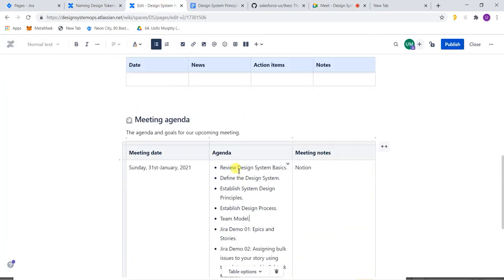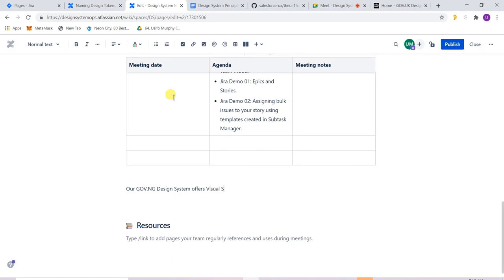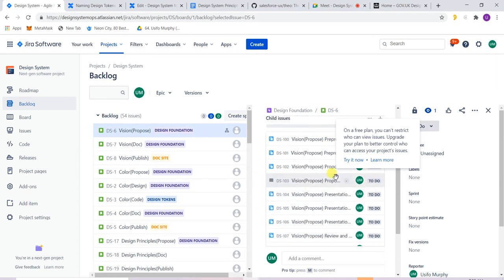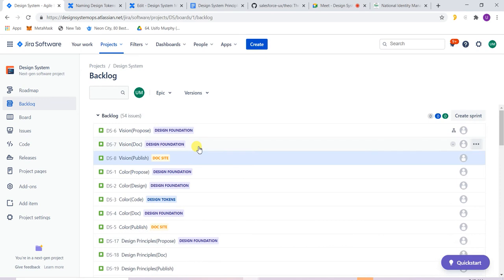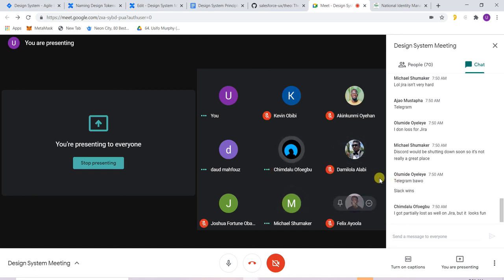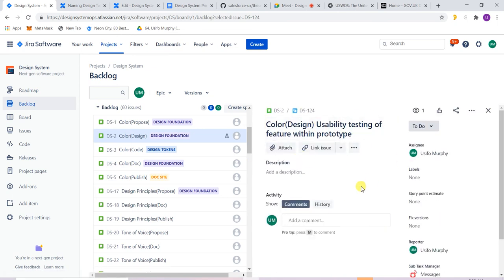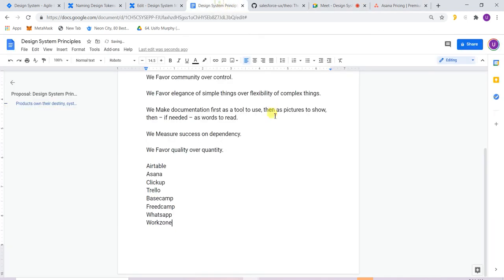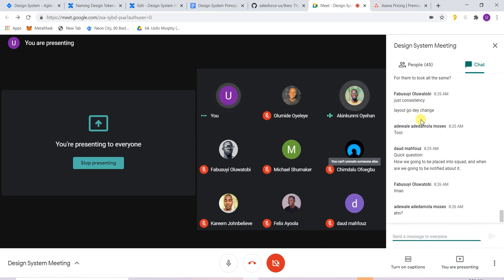Design System Meeting: Putting things into perspective